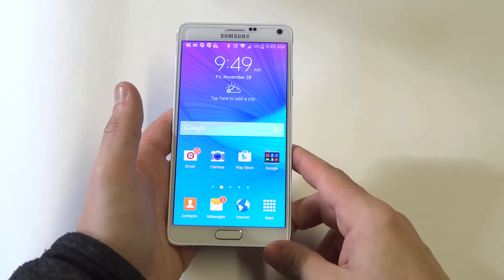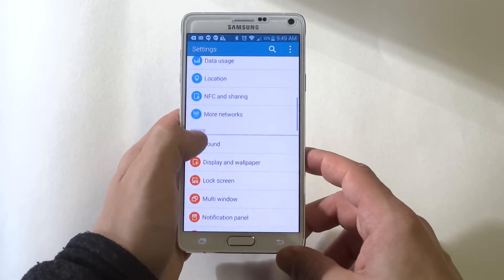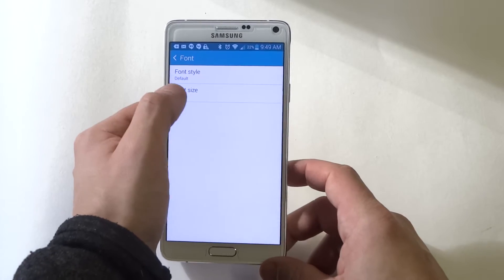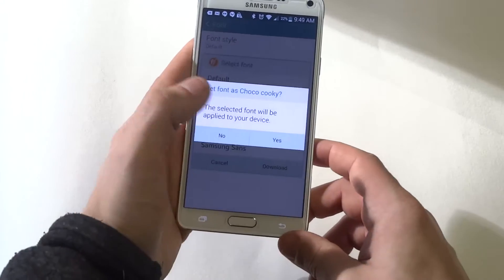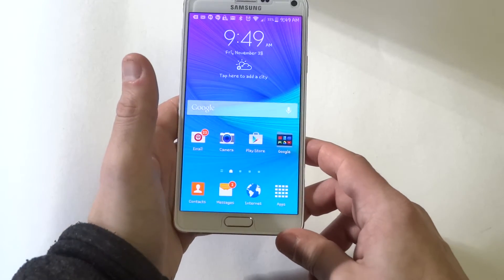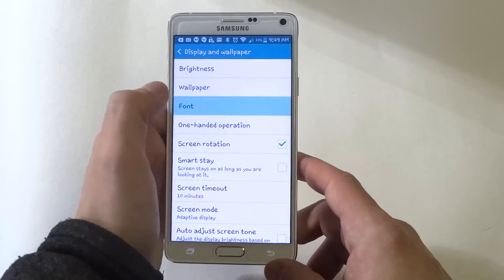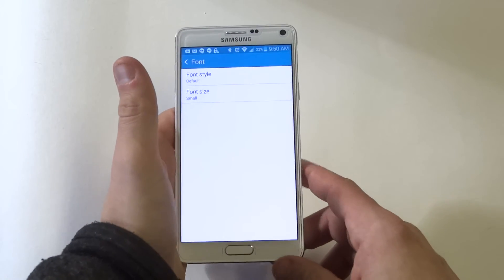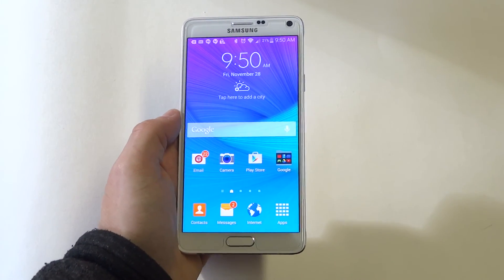Samsung Galaxy Note 4: How To Change Fonts - Fliptroniks.com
Changing the font and font size on your samsung galaxy note 4 is fairly easy. Go into the settings click on display and then click on fonts. From here you can change the font style and the font size. There are a few different font styles and sizes you can choose from on your galaxy note 4, and you can also download more styles as well in the play store.